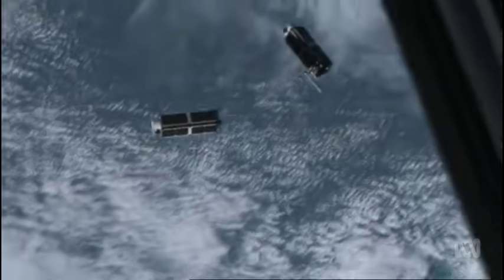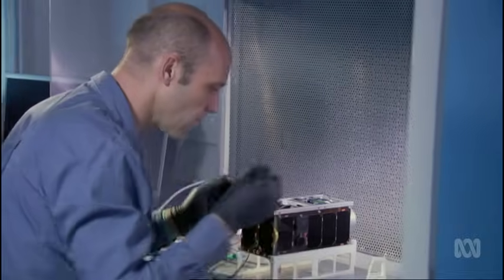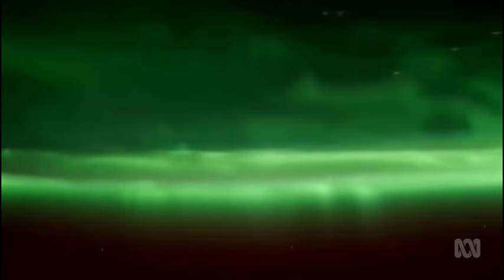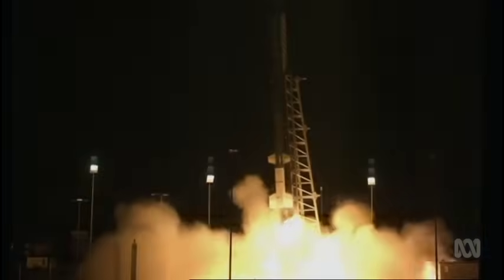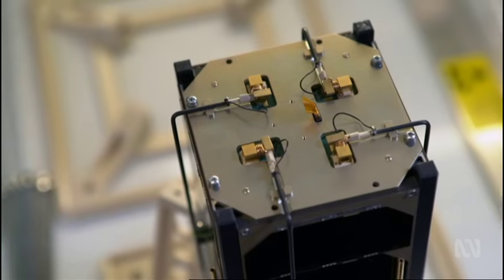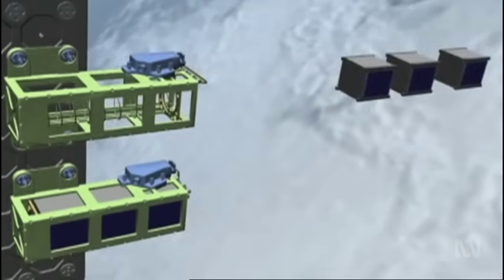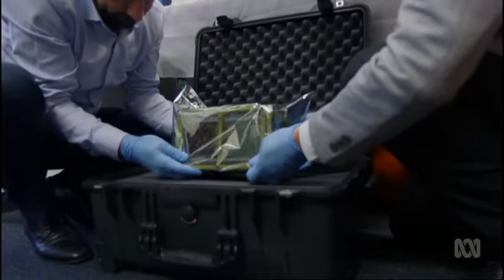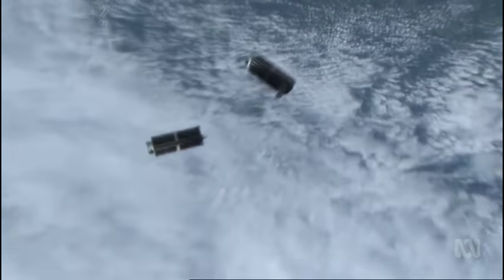Cubesats | Mini cube satellites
Tiny cube satellites revolutionise our access to space
Space has always been the playground of very big players with very deep pockets – but not anymore. It’s now being invaded by a new breed of cheap, innovative satellites, smaller than a loaf of bread. Cube Satellites, or CubeSats as they’re known, are revolutionising our access to space and the way we use it – for both science and business. Leading Australian space experts believe it’s a golden opportunity to develop a homegrown space industry that can launch Australia back into orbit. Australian made CubeSats will be deployed from the International Space Station to investigate the thermosphere - a layer of Earth’s atmosphere that we know very little about, but one that is vital to the GPS and other satellites our modern technology relies on.